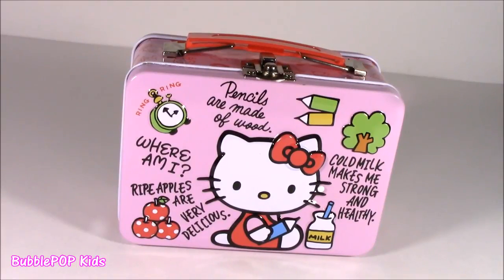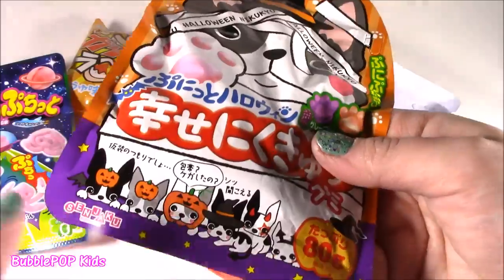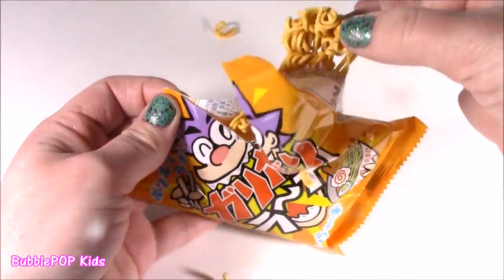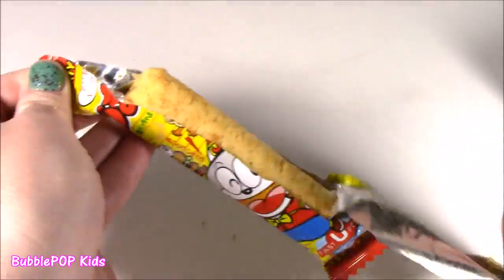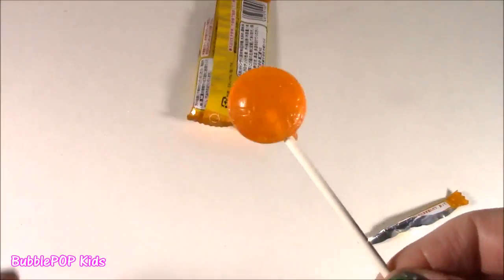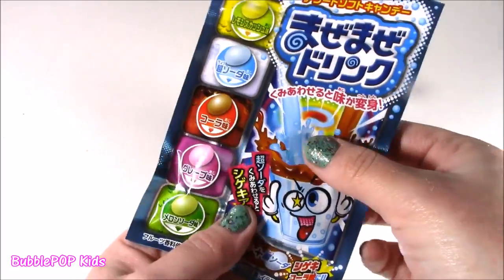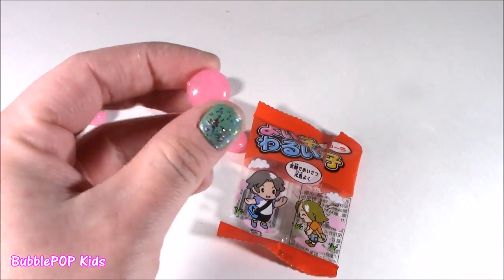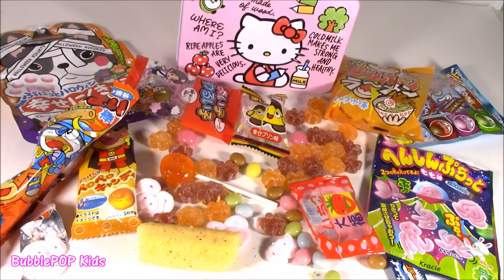Hello Kitty Candy BOX! Japanese Candy Show! Fizzy SODA Jelly Beans! GUMMIES! Flavored Marshmallows!